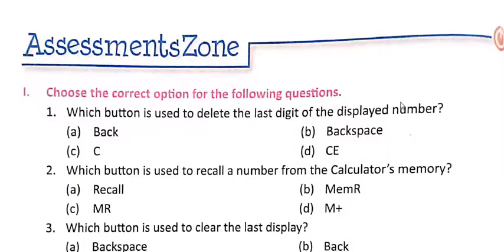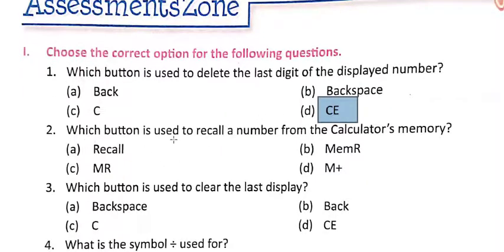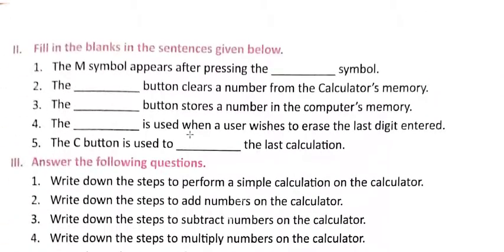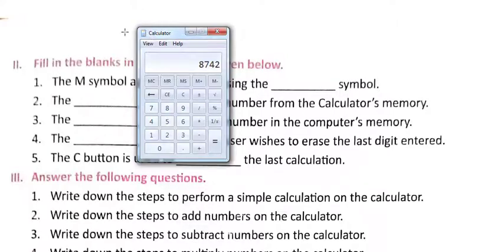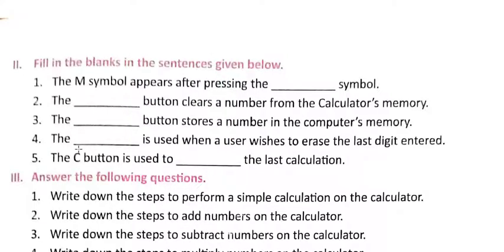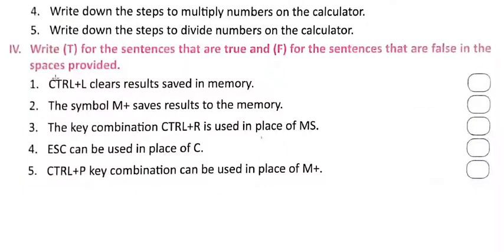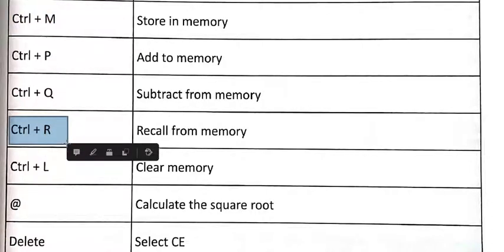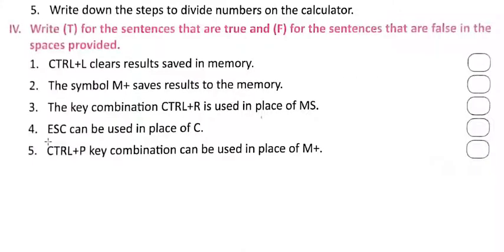class 5 | Chapter-4 | Windows Calculator (Solving Q/A)